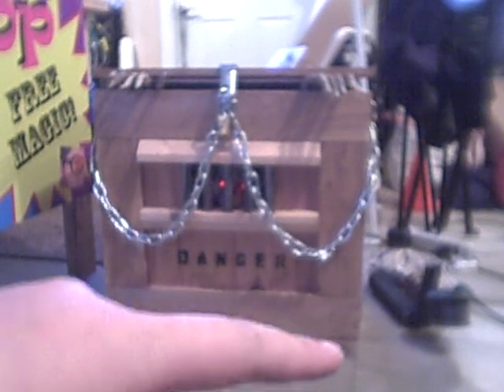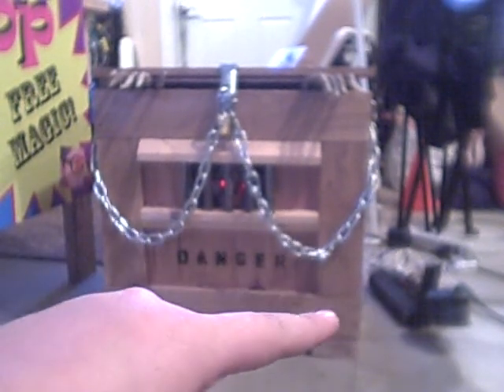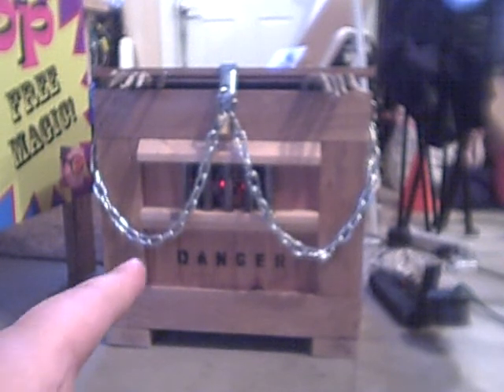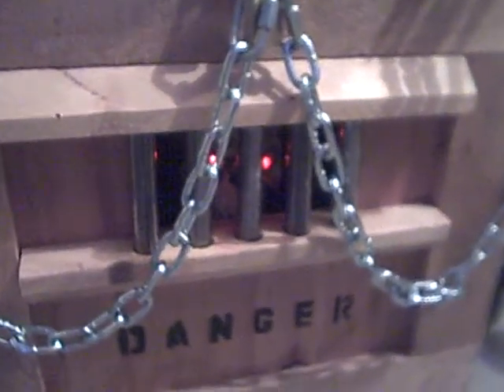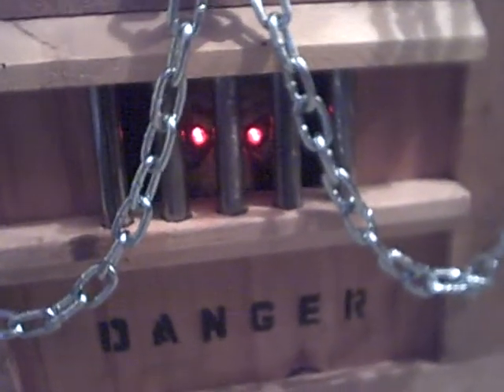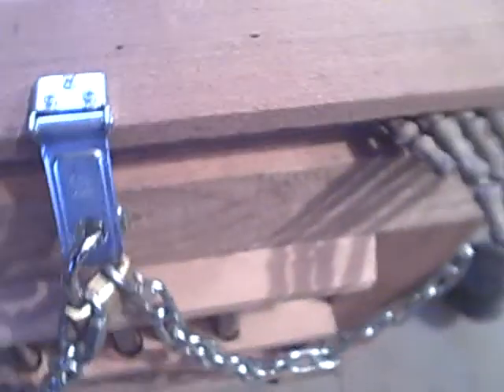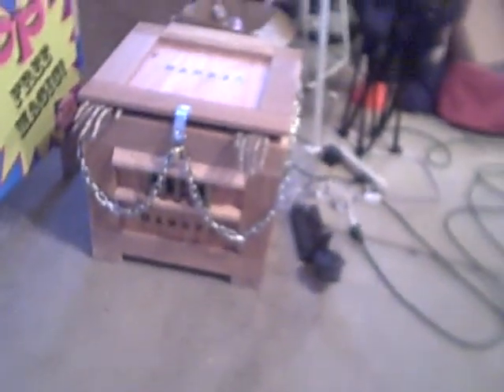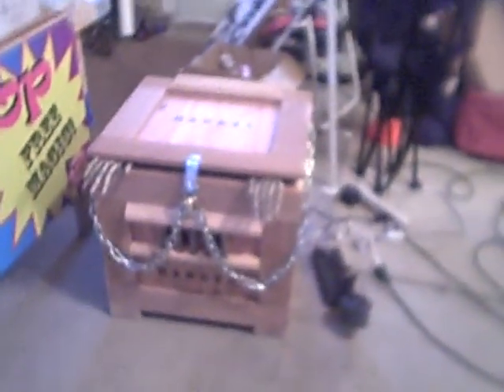Halloween prop 2010-new monster in the box